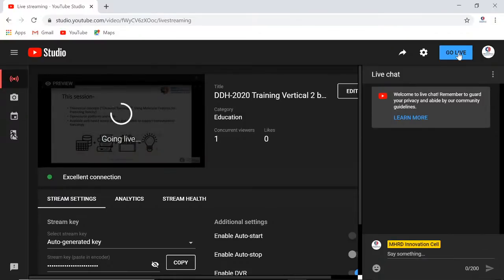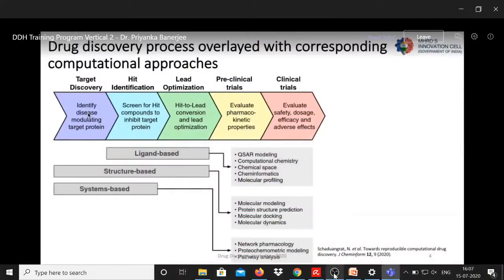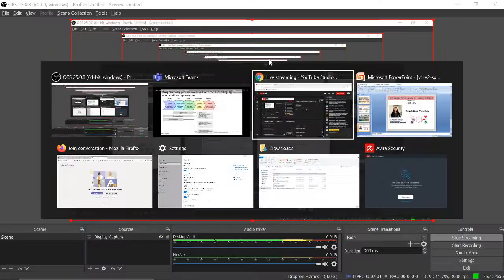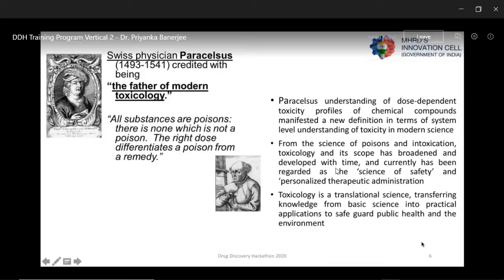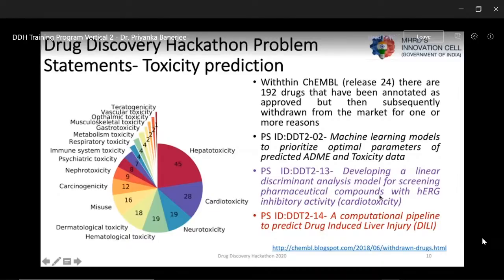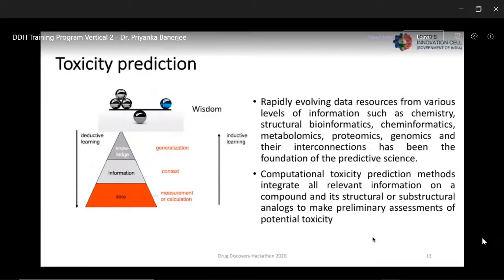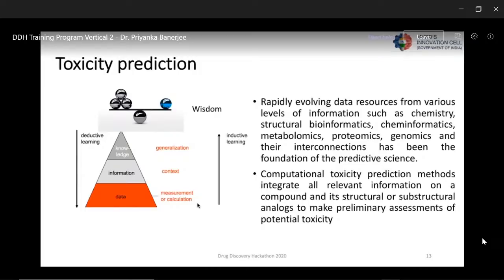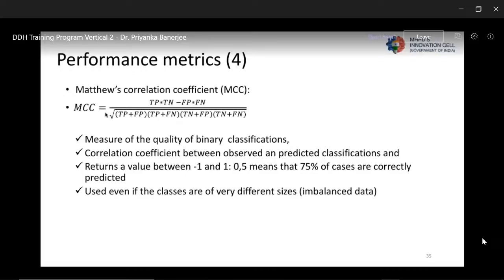DDH-2020 Training Vertical 2 by Dr. Priyanka Banerjee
Research Scientist
Charite-University of Medicine